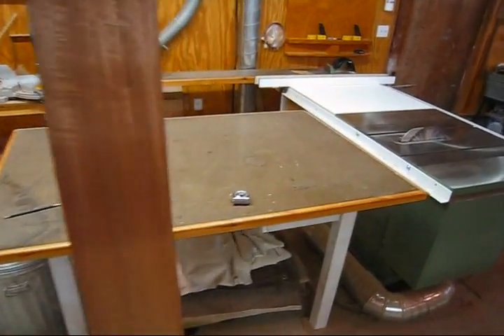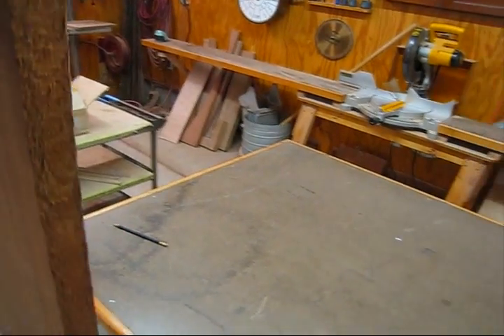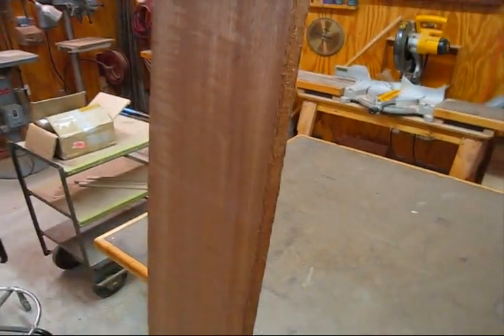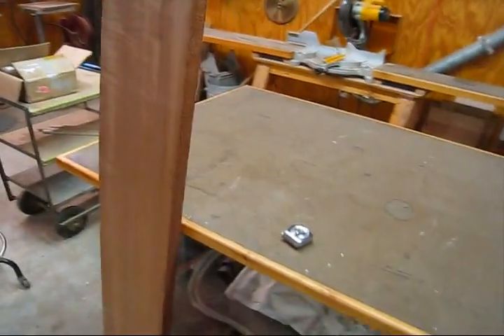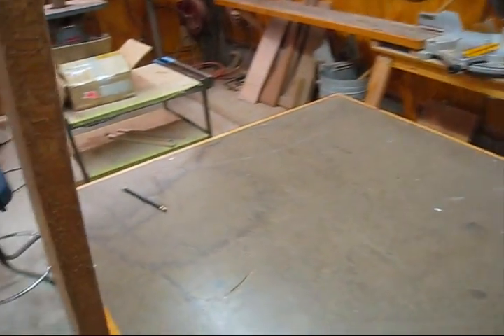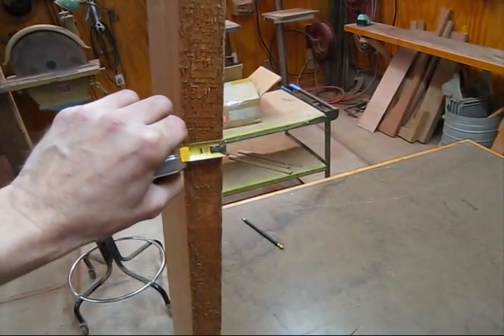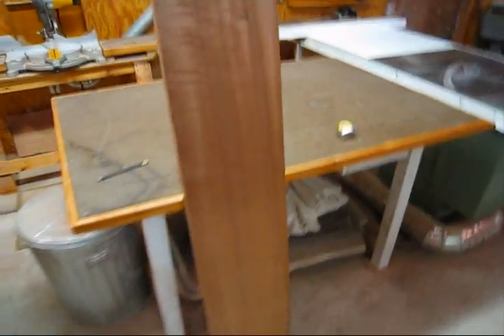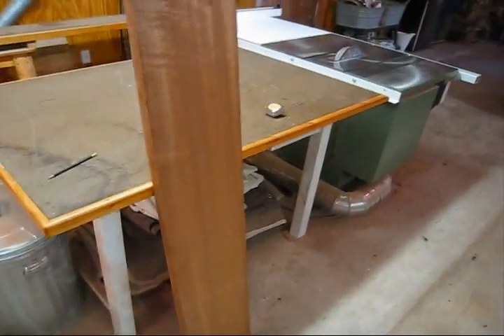Resawing Mahogany Plank (Preview)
This is a video of me resawing a 6/4 x 11" x 64" mahagany plank. I use the tablesaw first then the bandsaw.